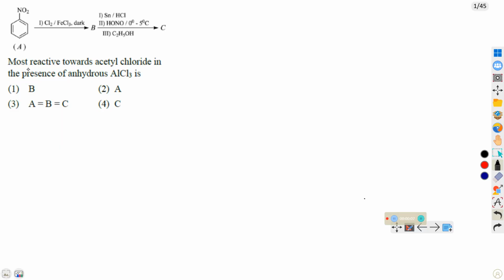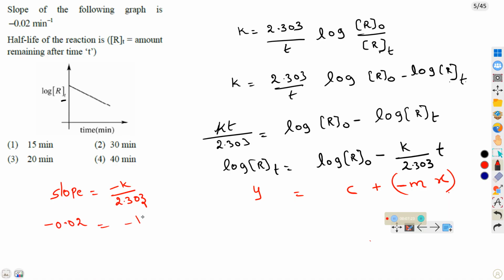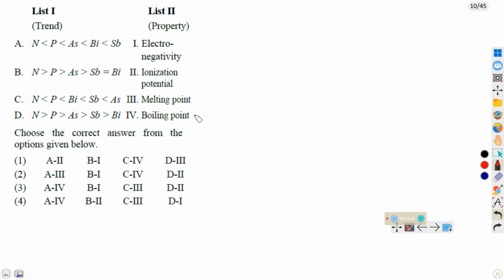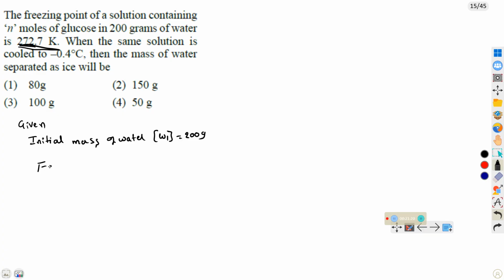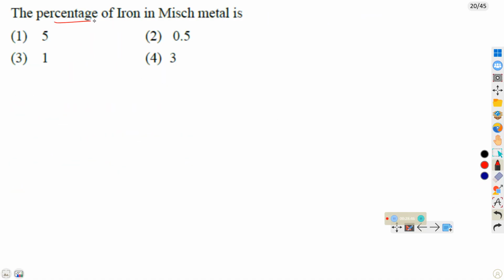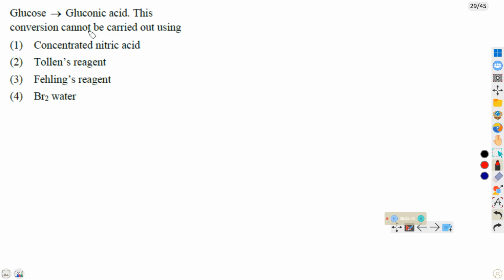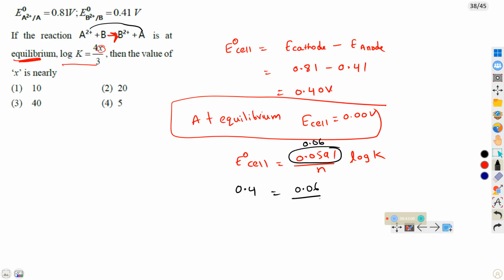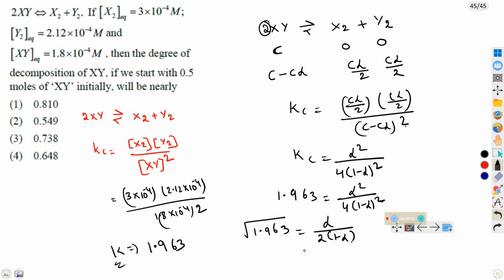Chemistry Grand Test 44 | Full Mock Test + Solutions